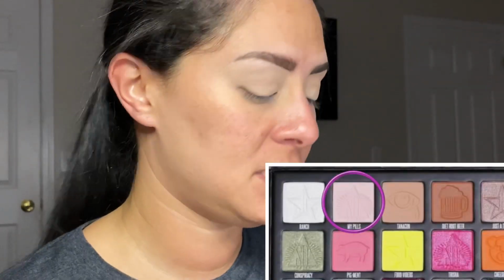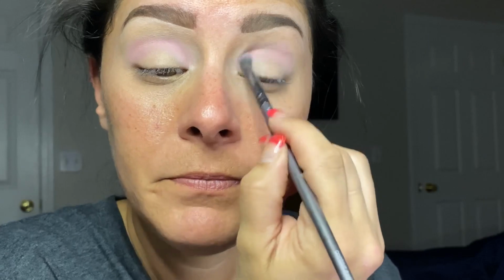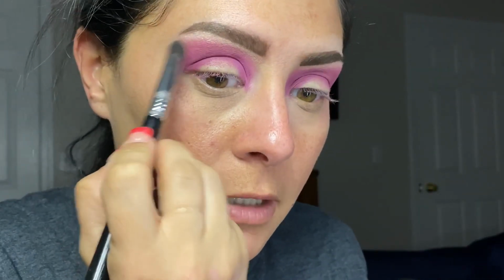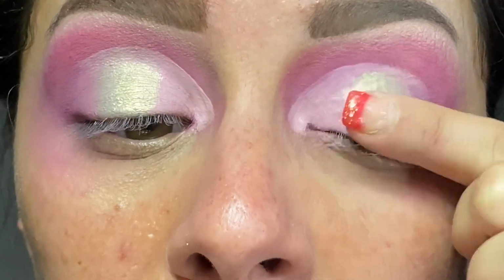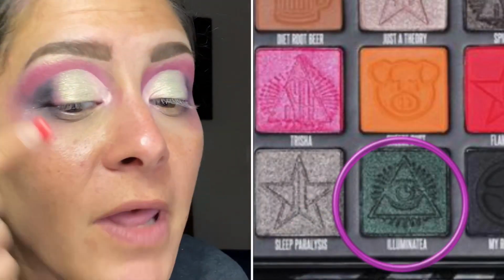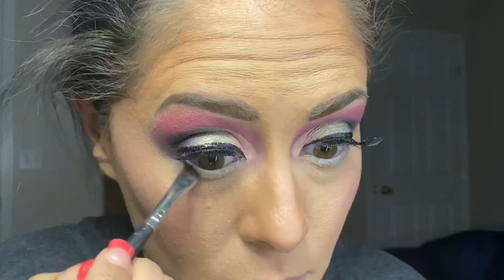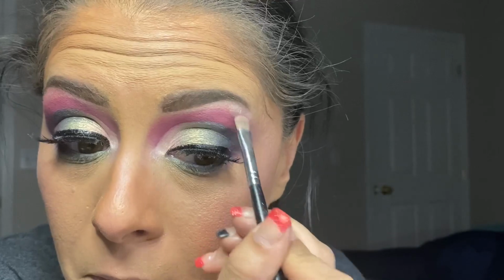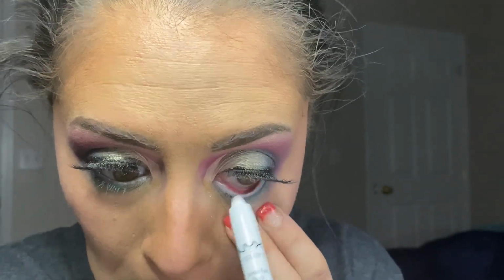DUPE THAT PALETTE | Shane Dawson Conspiracy Palette | The Curvy Cuban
Hey Curveballs!
I am back with another episode of DUPE THAT PALETTE! Grab your palettes and let’s create a controversy of our own by duping a look from the brand new Conspiracy palette!